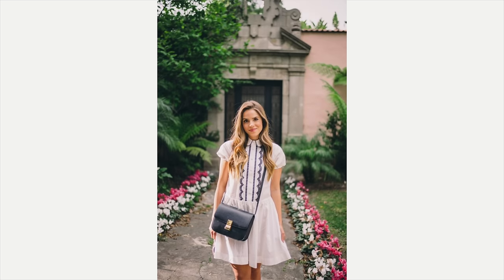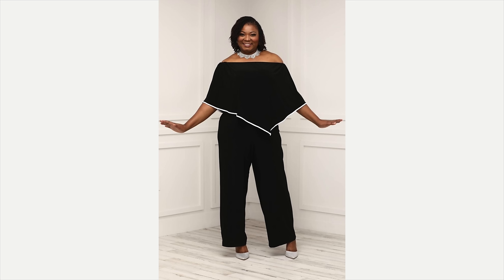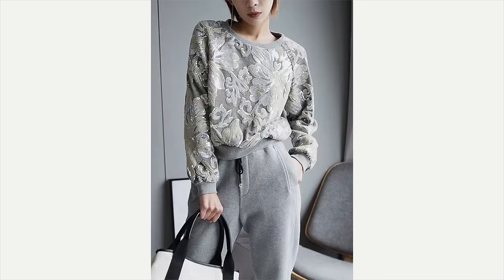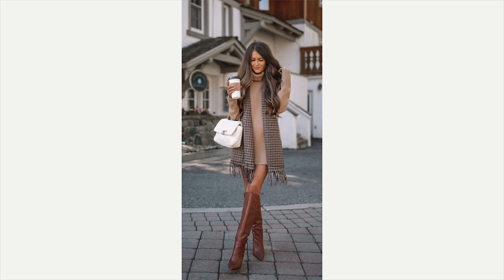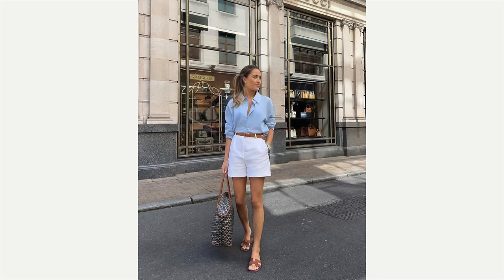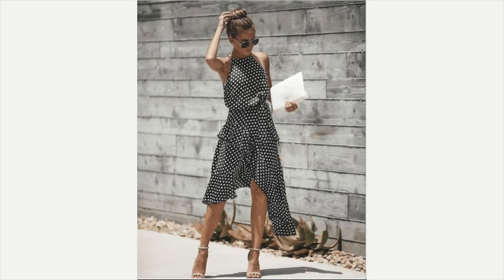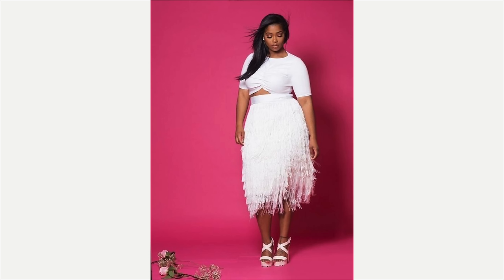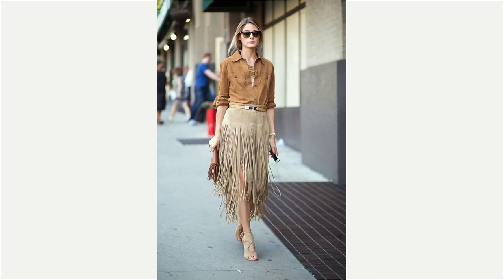The Most Wearable 2024 Fashion Trends For The Classic Dresser *PART 2* 129 Outfit Ideas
Hello fashion friends! Todays video is part 2 of my "Realistic ways to wear 2024 fashion trends"  There are so many new ideas coming out for 2024, to ensure I didn't miss anything this is a two part series, if you've not had a chance to see part 1, here is the link.

 This channel is created for all shapes, sizes and budgets. Let's have some fun!

For size reference, I am 5'2, 114 pounds. I am usually a small in shirts, 0 in pants and an xs-s in dresses, unless otherwise stated.

Shoes:
Brown strappy sandal: (very similar to mine)

Bags:
Weaved tote bag: (exactly like mine)

Belts:
Set of four belts: (exactly like mine)